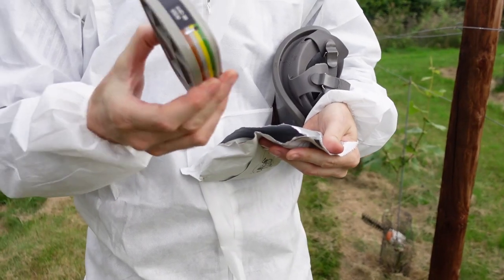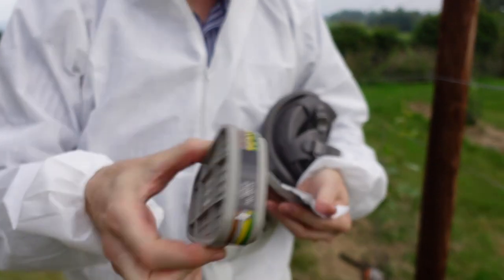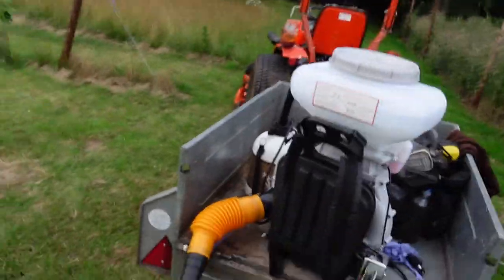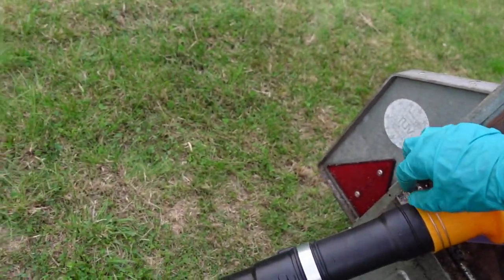Starting a vineyard part 11 - Fungicide spraying for Mildew and other fungal infections.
Vines will attract all sorts of fungal infections such as powdery and downy mildews and botrytis.  We use Potassium bicarbonate to keep these infections under control.

You can use all sorts of fungicides, but and there are plenty of suppliers that sell commercial fungicides.  Personally I want to keep the quantity of chemicals used as low as possible and also use things that aren't too damaging to the environment too.  I shall experiment with a few but for the moment we are trying potassium bicarbonate.

Items I used in this video:
Petrol back sprayer
Potassium Bicarbonate